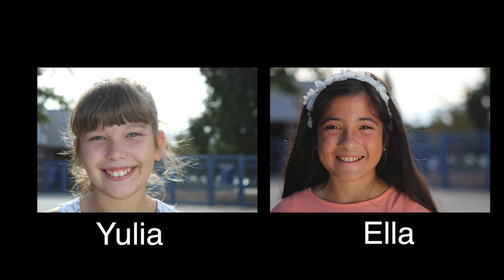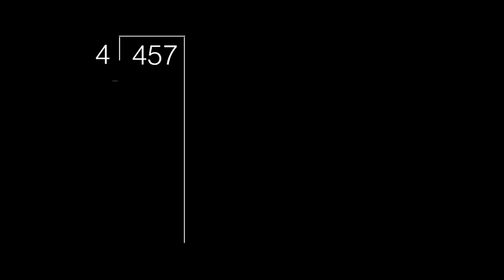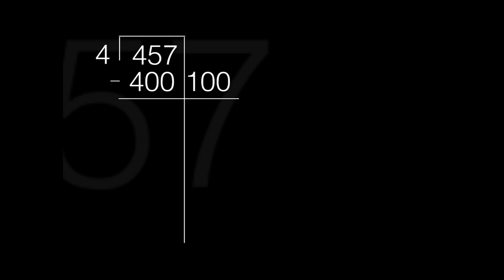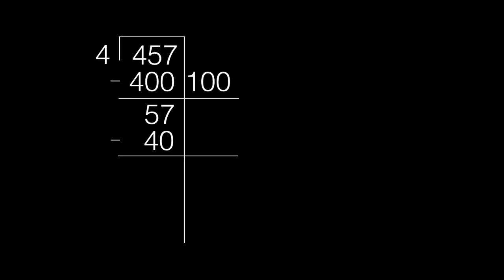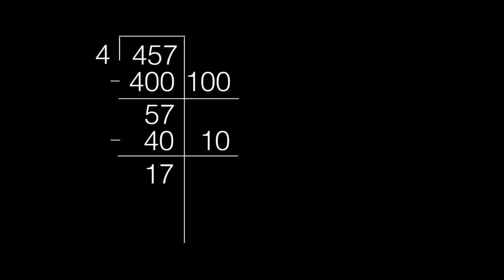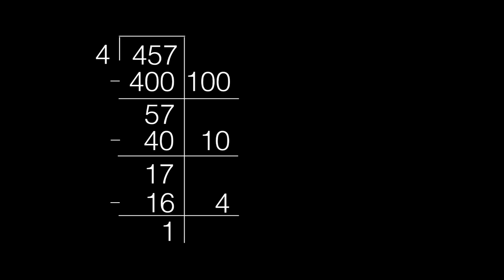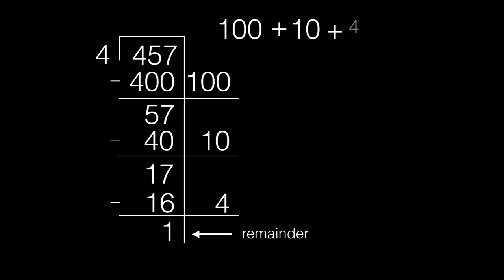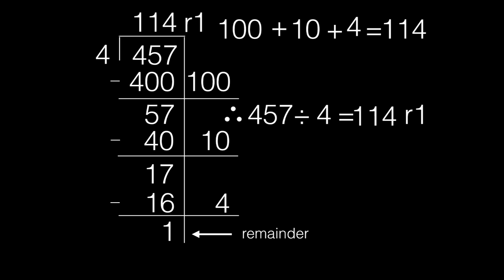Dividing Using Partial Quotients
Dividing the traditional method can be hard. You have to divide evenly, then multiply, subtract, bring down, and repeat. Ever heard the phrase, "Daddy. Mother. Sister. Brother?" This refers to divide, multiply, subtract, and bring down.

But what if you can't divide evenly in your head?

You're stuck doing a lot of guess and check work, and that gets old QUICKLY!

Never fear! Partial quotients are here! Try this tutorial out and make dividing a LOT easier!